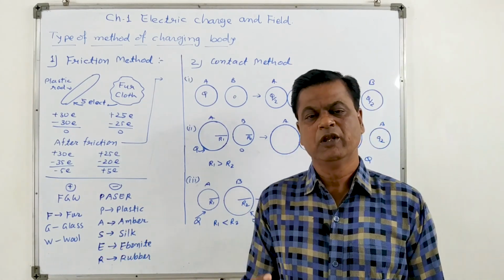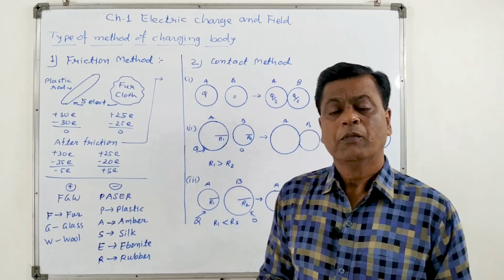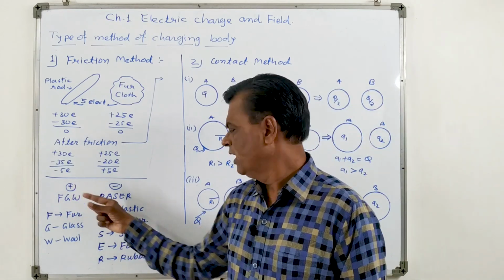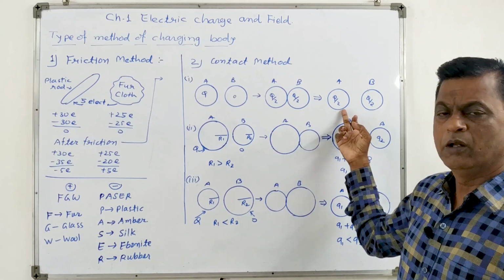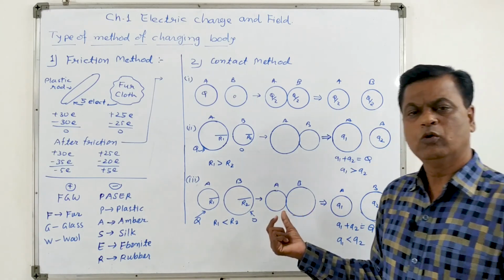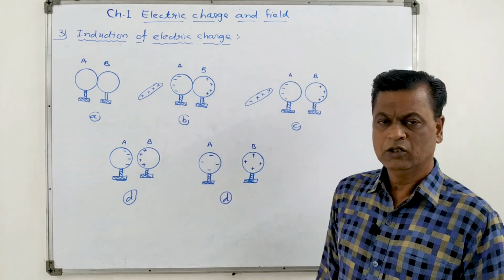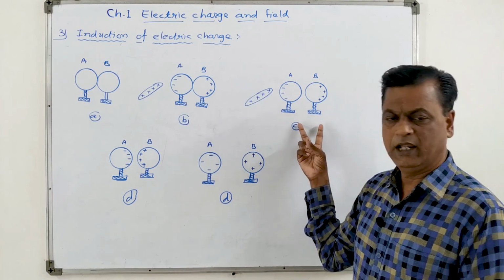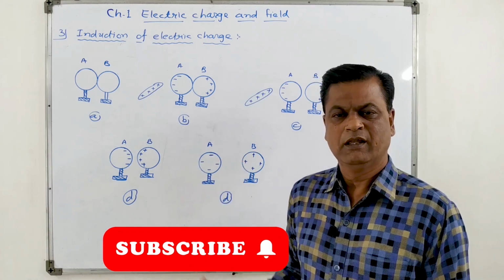Electrostatic || Class - 12 || Chapter 1 || Electric charge and field # 02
Sanjay Dabhi at Surendranagar
Class 12 Physics
Chapter 1 Electric charge and electric field
Mathod of charging body
1: contact method
2: friction method
3: Induction of electric charge

Sanjay Dabhi
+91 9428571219